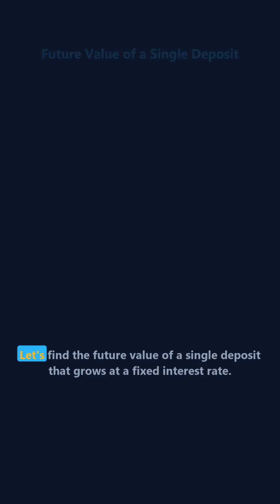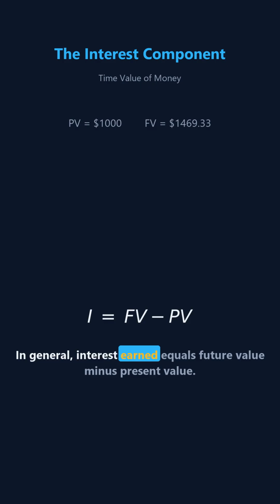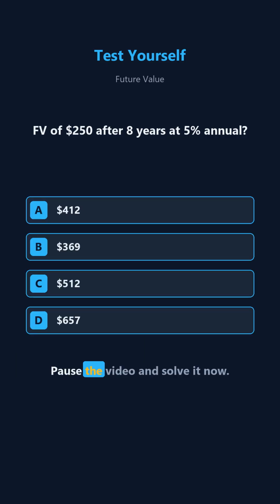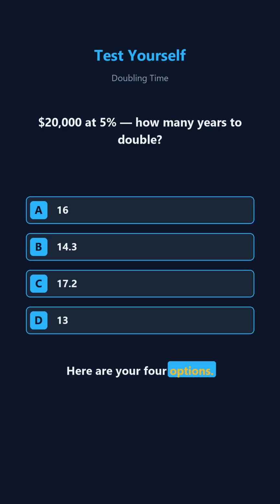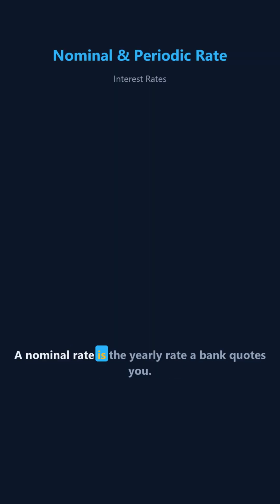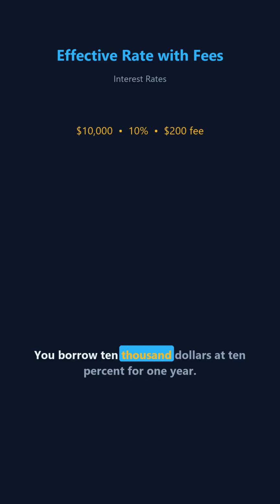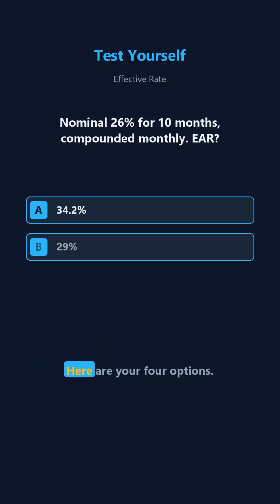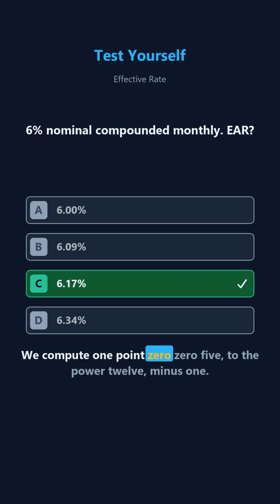Time Value of Money & Interest Rates - Finance 1 (Sections 1-2)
Part of the Finance 1 series - a complete finance course with worked examples and quizzes.